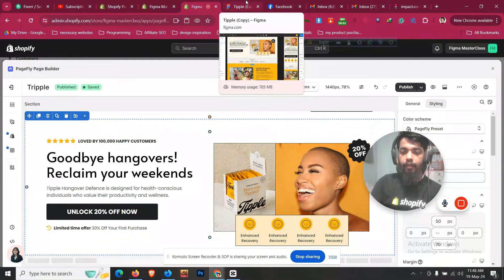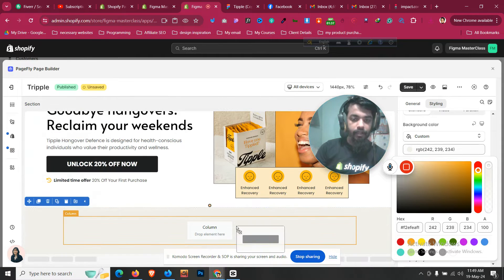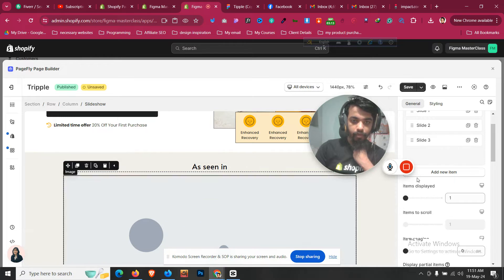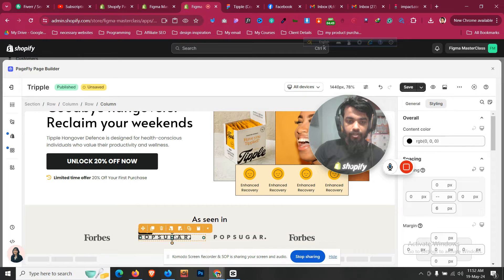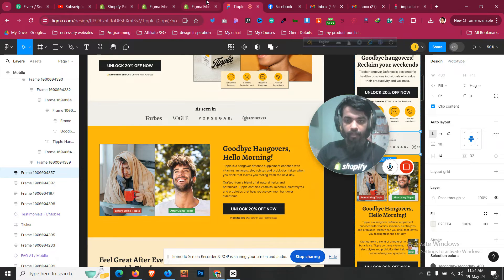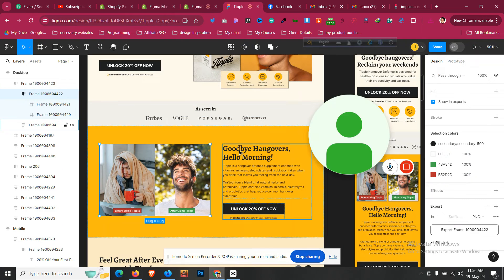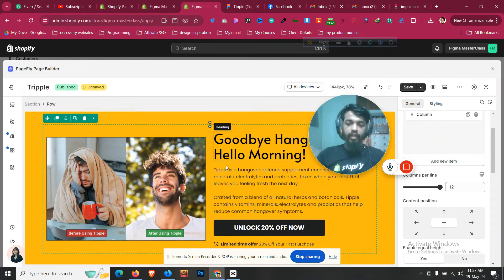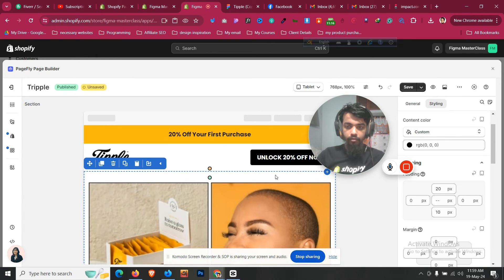Figma to Shopify Theme Conversion Tutorial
Figma to Shopify Tutorial 👉 How to Convert Figma Design to Shopify Theme 👉 Figma to Pagefly Tutorial

Unlock the power of seamless web design with our comprehensive tutorial: "Figma to Shopify Tutorial 👉 How to Convert Figma Design to Shopify Theme 👉 Figma to Pagefly Tutorial." In this step-by-step guide, you'll learn how to transform your stunning Figma designs into fully functional Shopify themes, enhancing your e-commerce site's look and performance.

🔹 What You'll Learn:

Figma Basics: A quick refresher on essential tools and techniques.
Design Export: How to prepare and export your design elements from Figma.
Shopify Integration: Detailed instructions on integrating your Figma design into a Shopify theme.
Pagefly Tips: Optimize your theme with Pagefly for a smoother user experience and better customization.

🎉 Expert Guidance: Follow along with an experienced designer for professional results.
🎉 Easy to Follow: Clear, concise instructions suitable for beginners and experts alike.
🎉 Boost Your Store: Improve your Shopify store’s aesthetics and functionality effortlessly.

🎉Whether you're a web designer looking to streamline your workflow or a business owner aiming to elevate your online store, this tutorial is your go-to resource. Hit the play button and start converting your Figma designs into stunning Shopify themes today!

🔑 Keywords for SEO Optimization:

🚀 Figma to Shopify
🌐 Figma to Shopify Tutorial
🎨 Figma Design to Shopify Theme
🚀 Figma to Pagefly

🛠️ Ready to elevate your Shopify game? Let's dive in together!